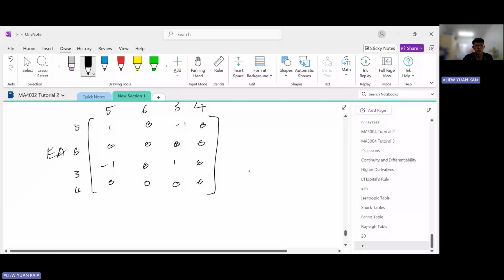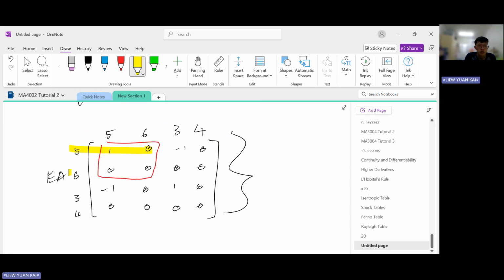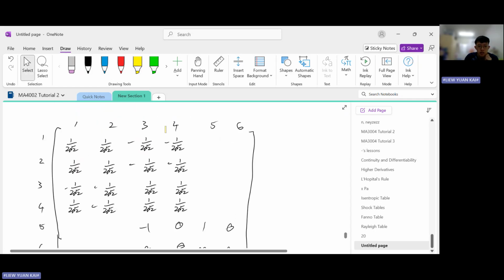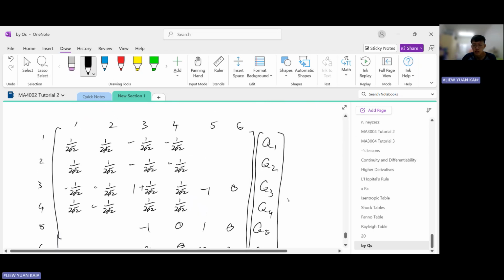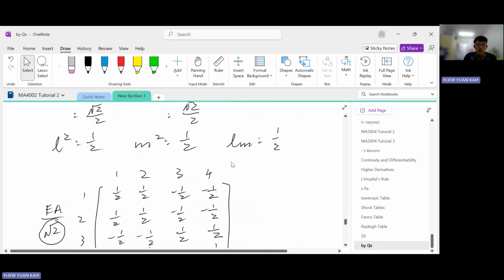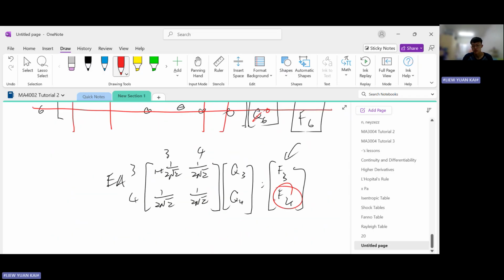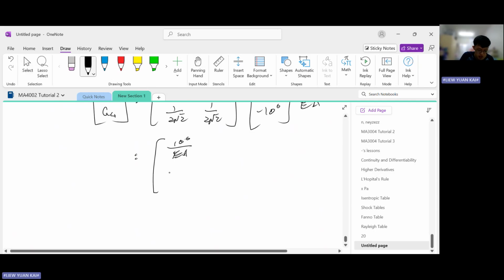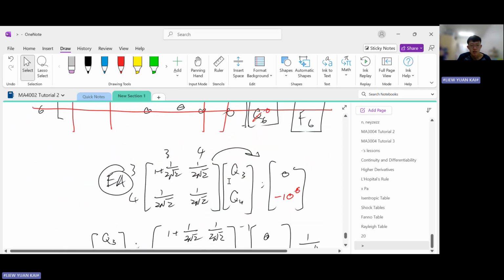Finite Element Method Tutorial 5 Part 4 Truss Elements